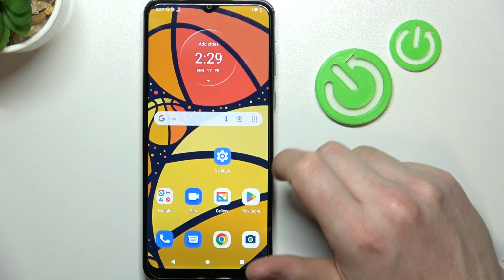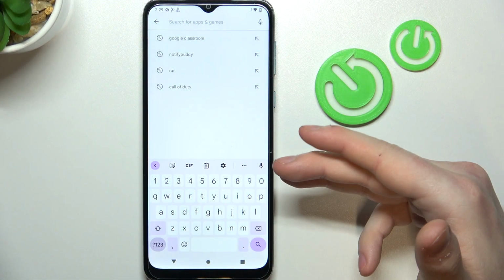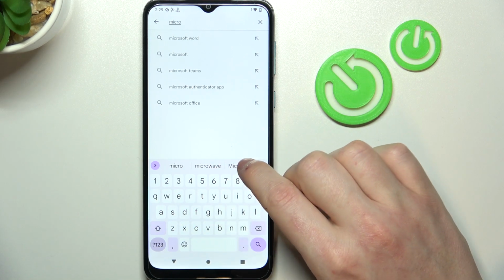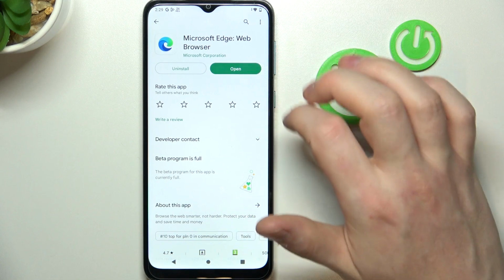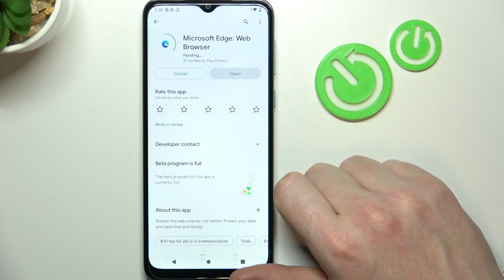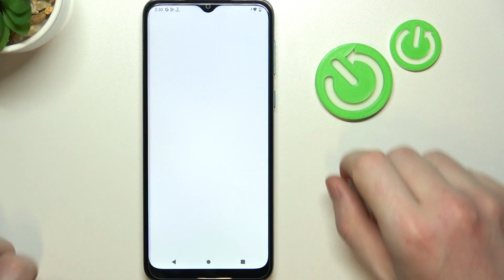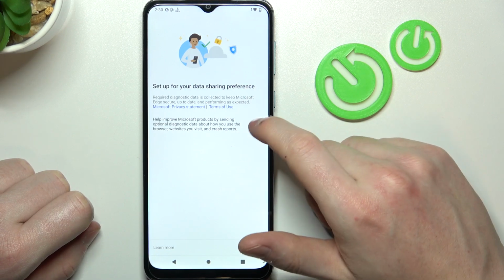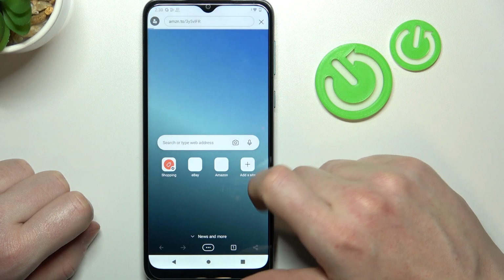Download Microsoft Edge on Motorola Moto E13 / Install Microsoft Edge Browser on Motorola Moto E13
If you want to use Microsoft Edge Browser on your smartphone instead of the default one, you'll have to spend a couple of minutes installing it. But if you don't know the correct way to download it on your smartphone, we're here to help you! In today's video, we'll show and explain to you where to go and what to push in order to download the mobile Microsoft Edge app for your device. Follow this short tutorial closely to the end and follow our expert's actions to complete the task quickly and easily. Have a great day!

How to download the browser on Motorola Moto E13?
How to download Microsoft Edge on Motorola Moto E13?
How to install the Microsoft Edge browser on Motorola Moto E13?
How to set up Microsoft Edge on Motorola Moto E13?
How to replace the default browser with Microsoft Edge on Motorola Moto E13?